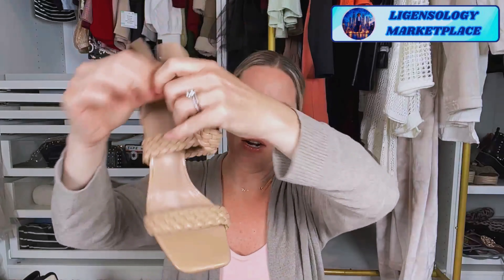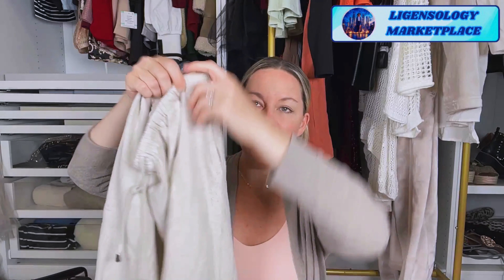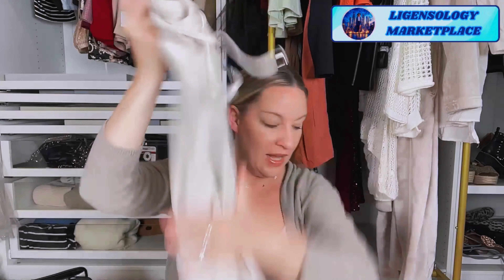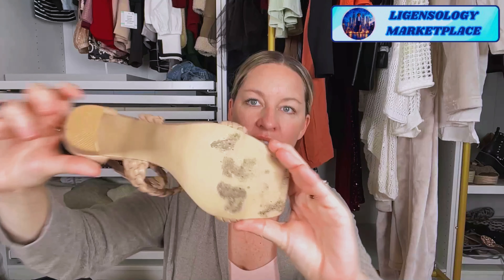AMAZON MUST HAVES Spring Amazon Favorites 2024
AMAZON MUST HAVES Spring Fashion Styles 2024
Hello, fashion enthusiasts! Today, we're diving into the latest and greatest fashion trends for the upcoming spring season of 2024. And guess what? We've scoured Amazon to bring you the ultimate must-haves to elevate your wardrobe

🖤 AMAZON MUST HAVES Spring Fashion Styles  🖤

🧡More Amazon Must Haves🧡
The Scarlett Social

ANRABESS Women's Casual Loose

ANRABESS Women Linen Palazzo

Luseta B-Complex Shampoo & Conditioner

APAFES Women Winter Oversized

Mielle Organics Rosemary Mint Scalp & Hair

Vital Proteins Collagen Peptides Powder

Maybelline Lifter Gloss, Hydrating Lip Gloss

Billabong Women's Wave 2 Mini Dress

Fanway&EC Women's Short Sleeve

Hello Antiplaque Toothpaste

Women's Espadrilles Wedges

Ermonn Women's Square Toe Heeled Sandals

Women Medium Fashion Handbags

QOGiR Neoprene Multipurpose Beach Bag

See more
Easter & Spring Decor

through the links. They are there in support of the channel so we may continue creating valuable
content for you. You are more than welcome to go directly to the website instead of going through the
links above important videos for everyone in the world to
protect your health every day

Thank you for About watching if this video, and if you have any question a about that ?  please comment bellow that video,Have a great day.
Save Your Money Now on Amazing Amazon Products